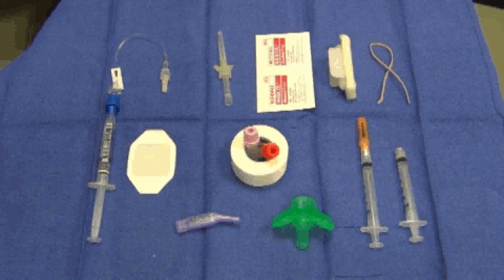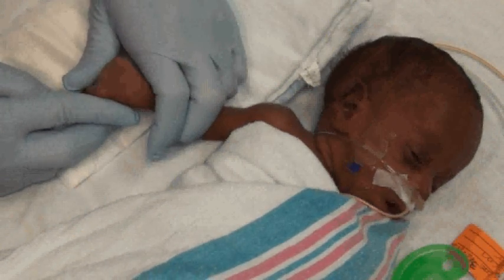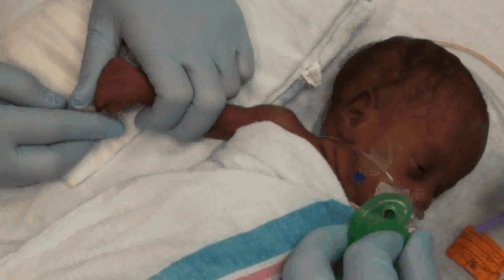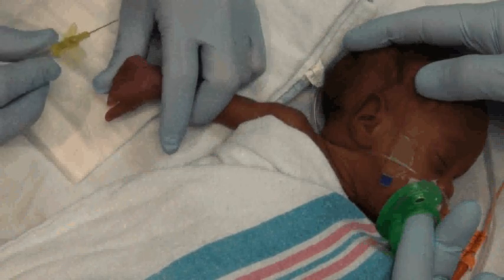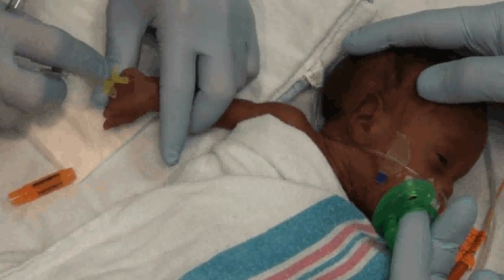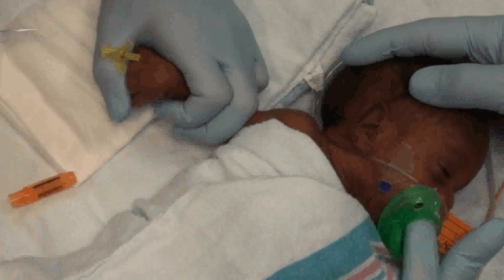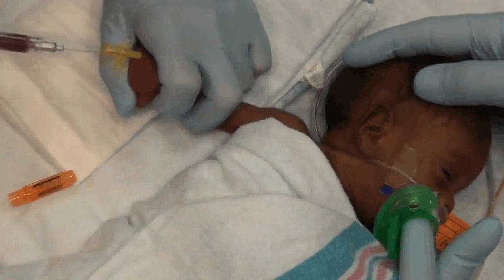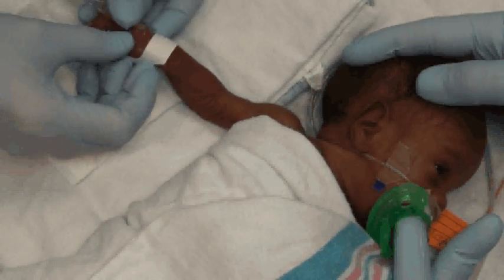Neonatal Venous Blood Sampling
Demonstration of a neonatal venous blood sampling technique